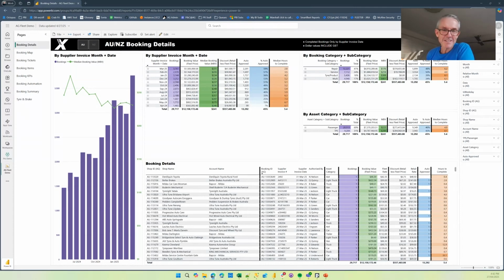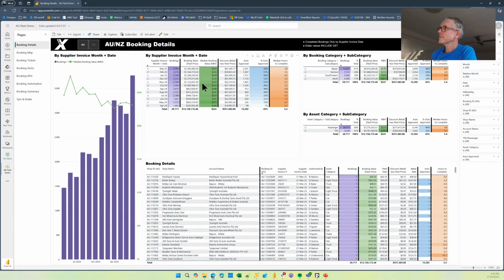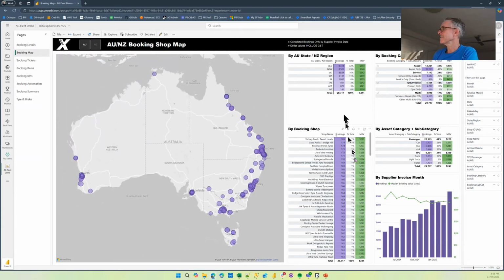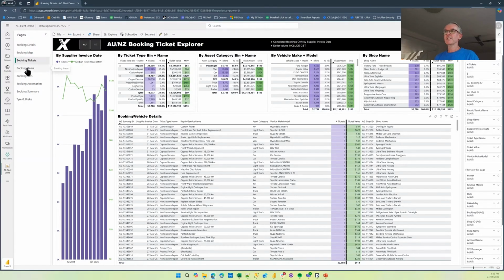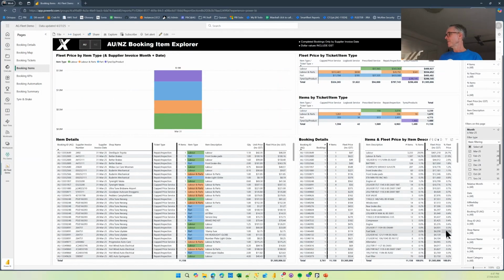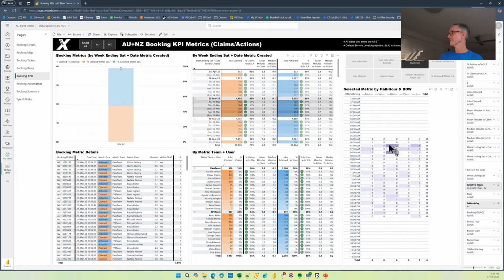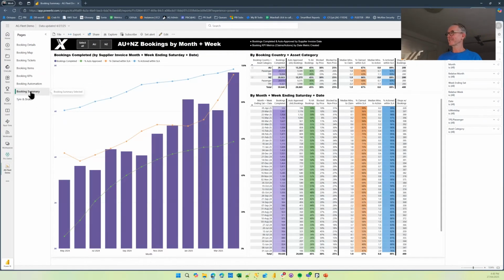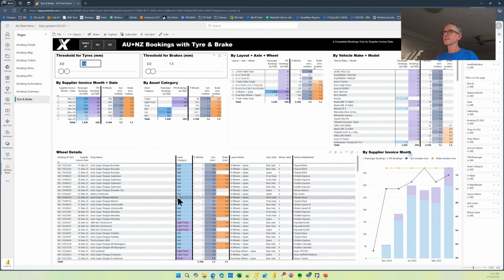Unlocking the Power of Fleet Reporting with AutoGuru’s Business Intelligence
Discover how AutoGuru’s Power BI Fleet Reporting Suite is transforming fleet management! 🚛💡 In this video, we’ll take a closer look at how award-winning data expert Paul Ross, the 2023 Iron Viz Champion and visual storyteller, has built a powerful yet intuitive reporting tool to help fleet managers make smarter, faster decisions.

From real-time insights into bookings, service trends, asset health, and operational performance to detailed breakdowns by vehicle type and region, AutoGuru’s reporting suite empowers fleet managers to stay ahead of the curve. Learn how this tool saves time, reduces risk, and enables proactive decision-making with crystal-clear data.

📊 Key features we’ll cover:

Booking Details Page: Your ultimate fleet job hub

Real-time insights for smarter resource planning

Actionable data to improve efficiency and reduce downtime

Whether you're looking to optimise operations, spot cost-saving opportunities, or ensure SLA compliance, AutoGuru’s Fleet Reporting Suite has you covered. Don’t miss out on understanding how powerful data insights can revolutionize your fleet management!